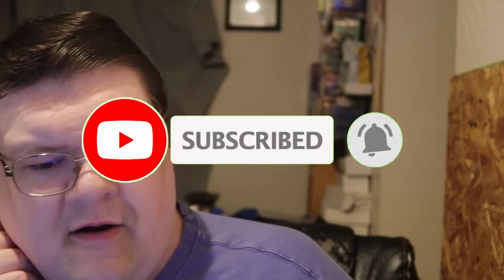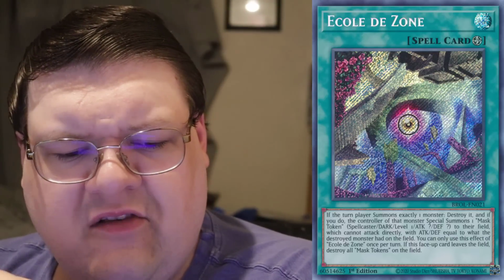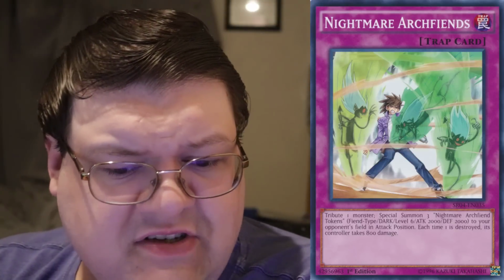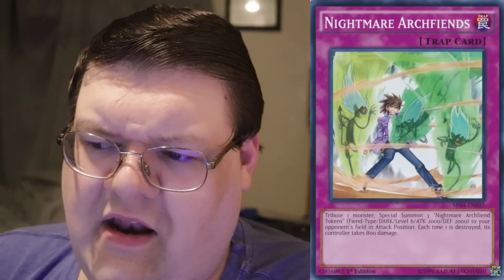5 Potential Yu-Gi-Oh! PIckups July 2023 Edition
Were going to be taking a look at some rather interesting things we have been seeing that might have potential in the future! What do you think about these cards? Anything you want to pick up?